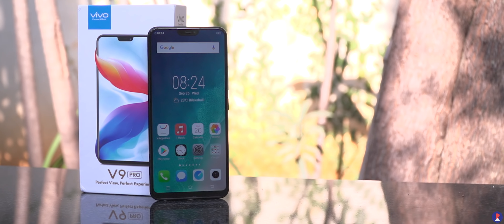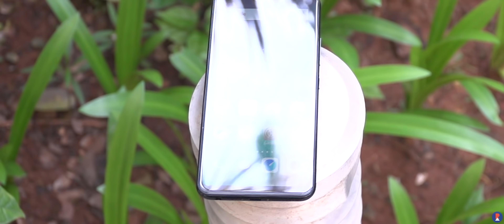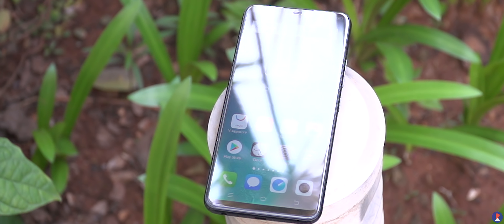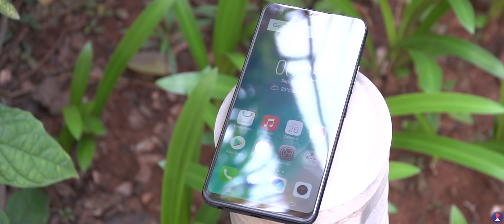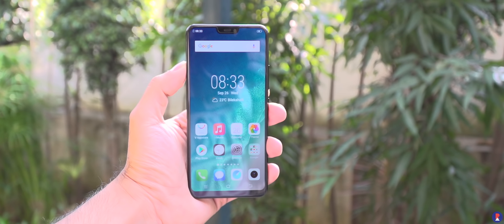Vivo V9 Pro Unboxing and First Impressions